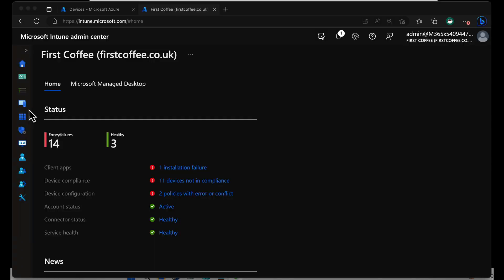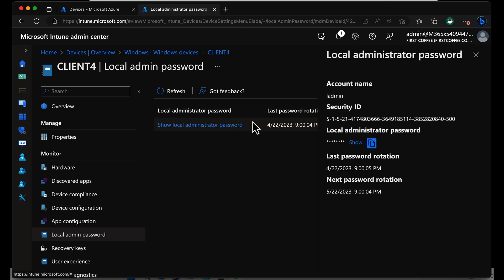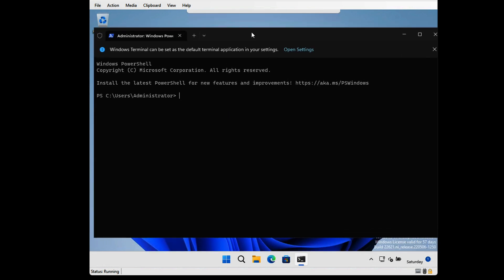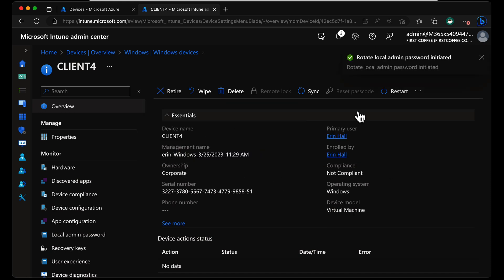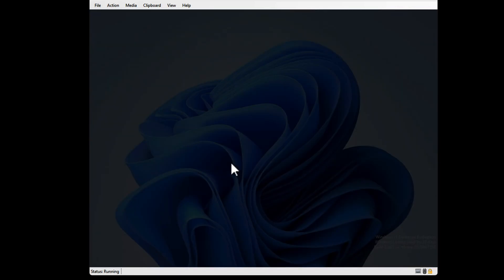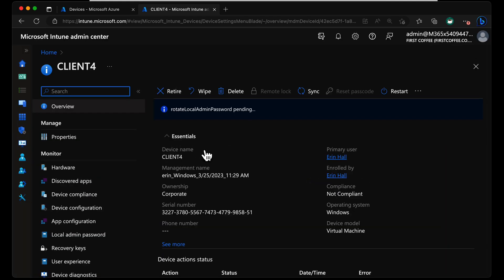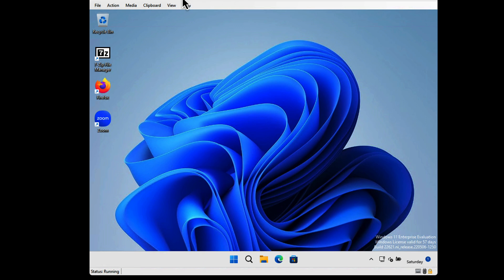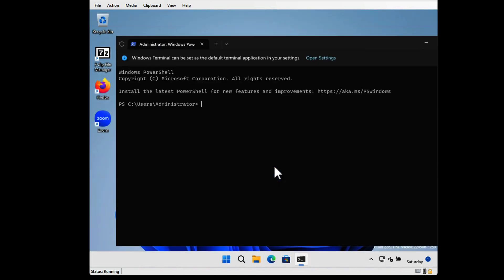Using Windows Local Admin Password Solution (Windows LAPS)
Like this? You'll love my full course covering Intune for Windows devices. Here's a sneaky discount. Enjoy.

In this video, we'll be exploring Windows Local Admin Password Solution (Windows LAPS), a free tool provided by Microsoft that helps to mitigate the risk of privileged access abuse in Windows environments. We already configured Windows LAPS in the last video, so here we go through the ways we can use Windows LAPS for our Windows endpoints.